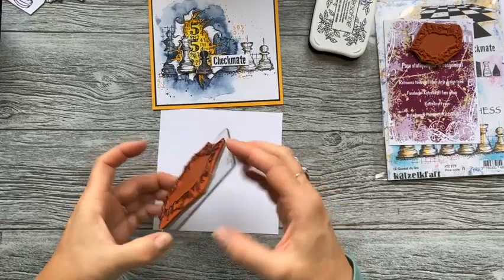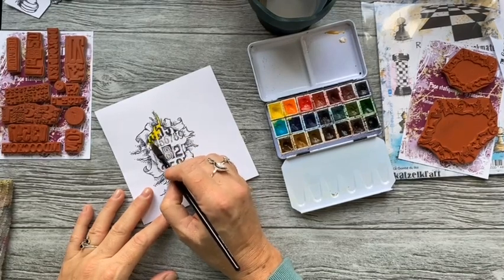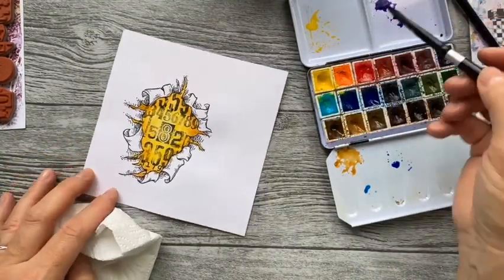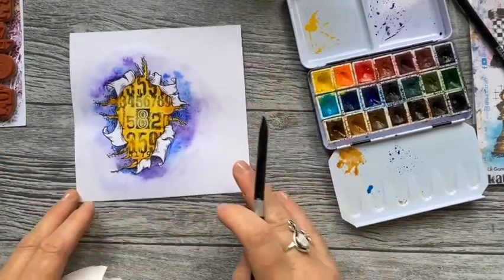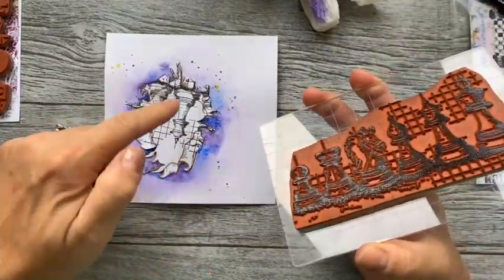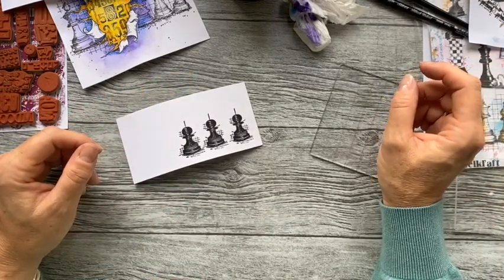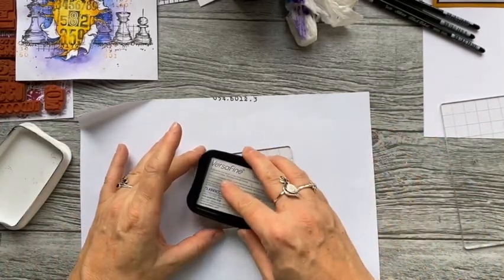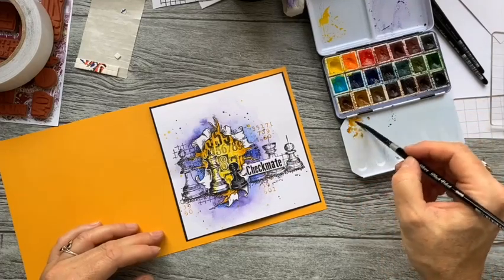* FB LIVE * Masking/Watercolour